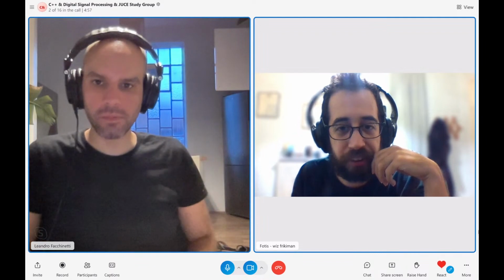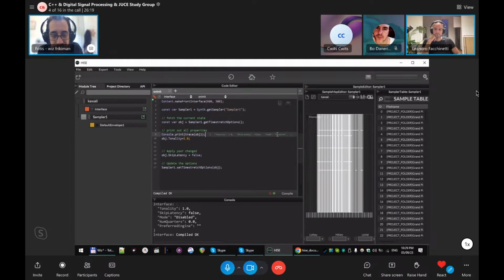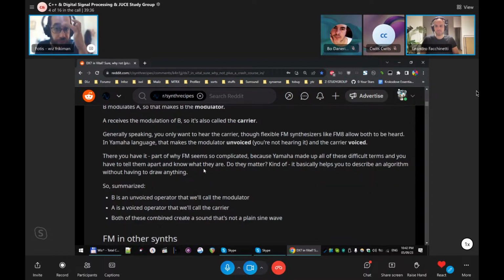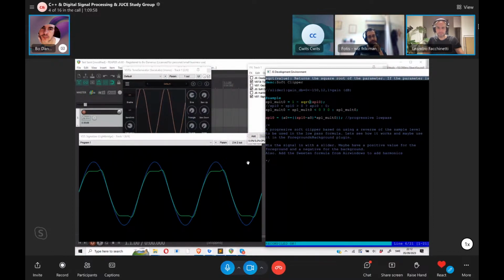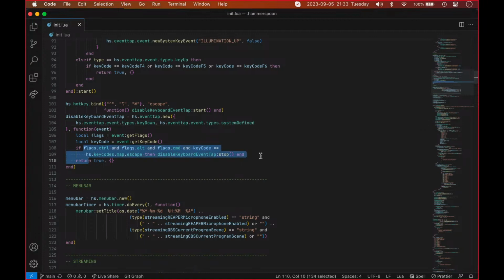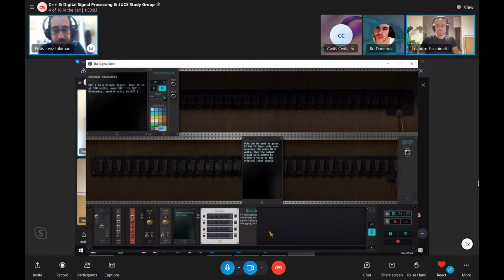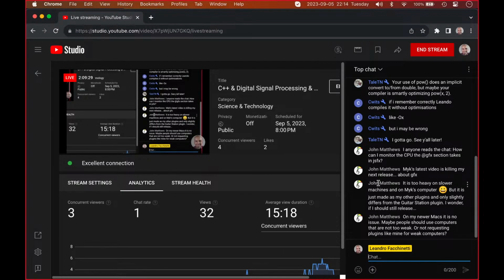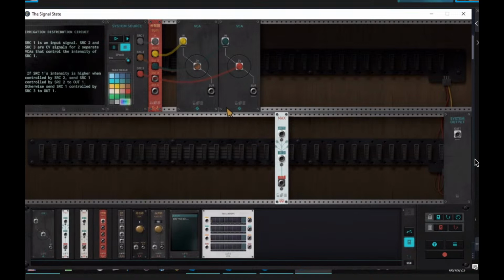C++ & Digital Signal Processing & JUCE Study Group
Fotis tried to get HISE’s new feature of time stretching to work, both from the GUI as well as from a script, but it didn’t work. Yet.

Cwits showed us some file editing features in his project: cutting and pasting sections of audio, reversing audio, and so forth.

Bo showed us some JSFX with a really clever idea for distortion in which the coefficient of a low-pass filter is modulated with the incoming signal.

Leandro pitched an idea of a EWI with a Raspberry Pi Pico, showed a Hammerspoon script that disables a MacBook keyboard for cleaning, and worked on Project Euler’s problem 9.